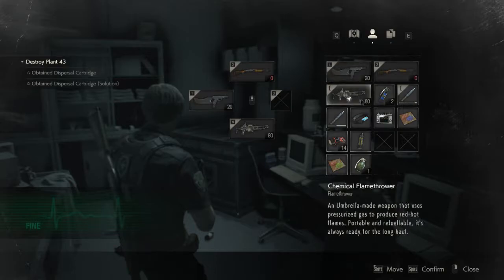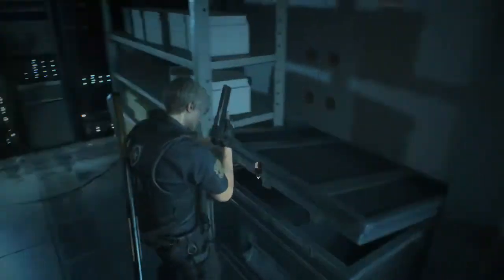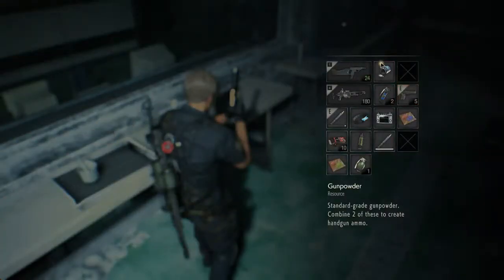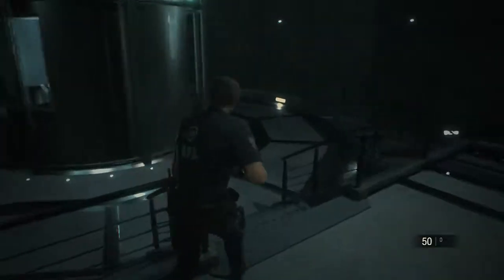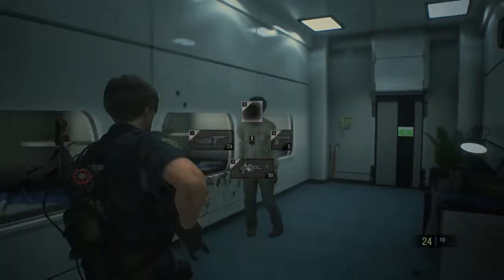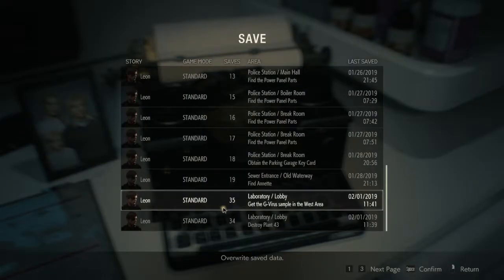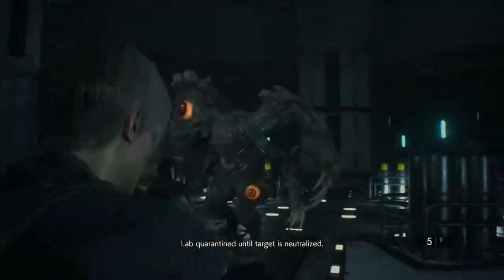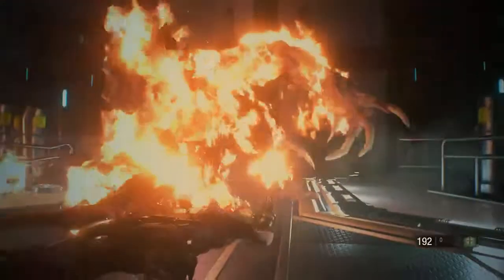Resident Evil 2 (PC): Leon A - Episode 15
Episode 15 out of what I assume is going to be ending soon?

In today's episode, I finally solve some problems, play while my dogs are barking, and get frustrated at the game (when clearly it's my fault).

I guess all these years of lazy gaming made me soft.